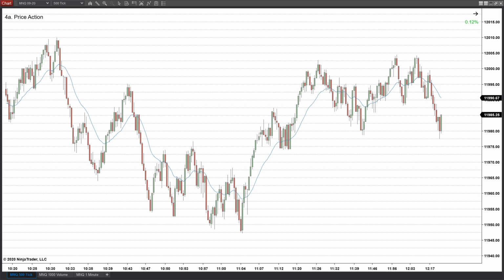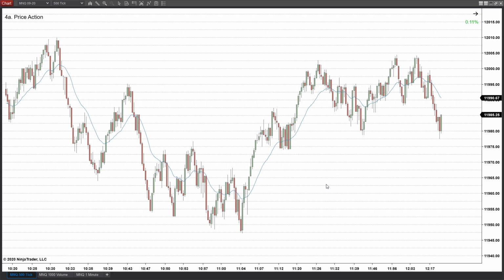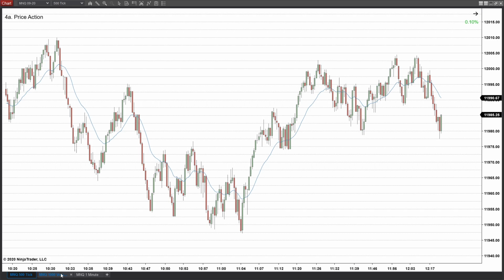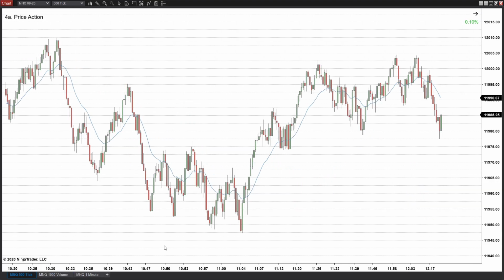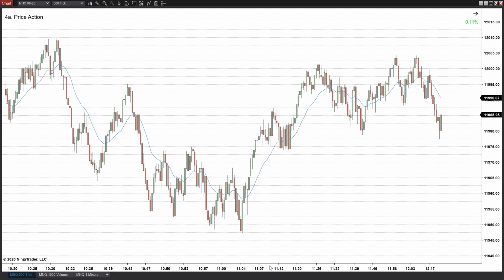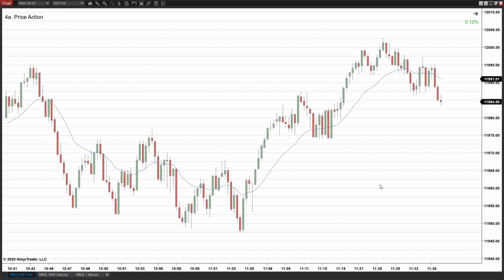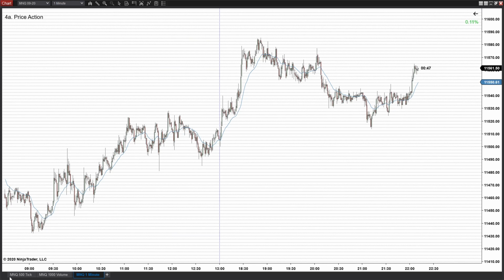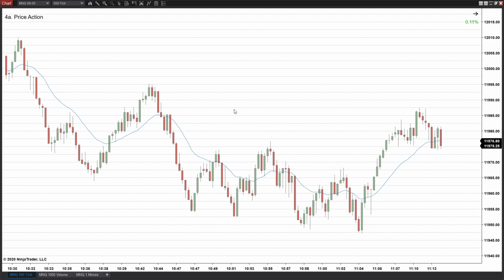Which Time Frame Should You Trade? | Learn To Day Trade Emini Futures (2020)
One of the biggest questions we are faced with out of the gate is what chart to load up. Should you load a daily chart? Maybe a 5-Minute chart? Then there are tick charts, volume charts, etc... It can get VERY confusing and quickly.

Applications:
Video/Photo Editing: Adobe Creative Cloud
Recording: Streamlabs+OBS
Eye Strain Reducer: F.Lux
Time Syncing: NetTime
Window Management: Winsplit Revolution
Webinars: Zoom